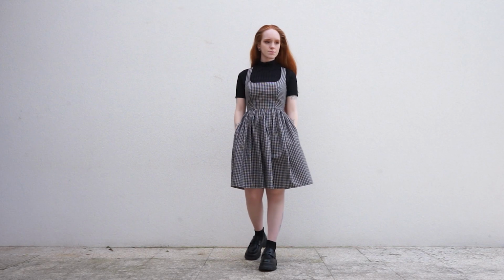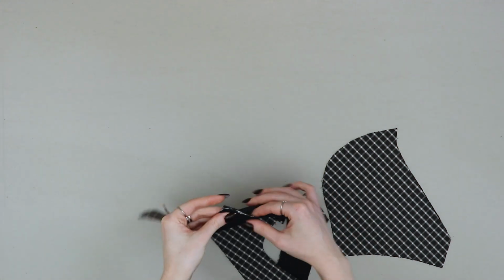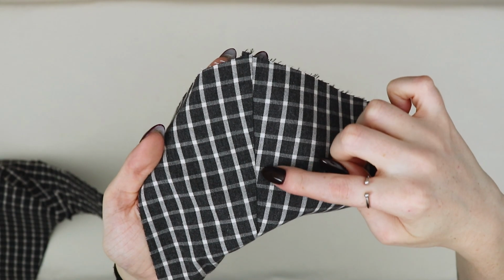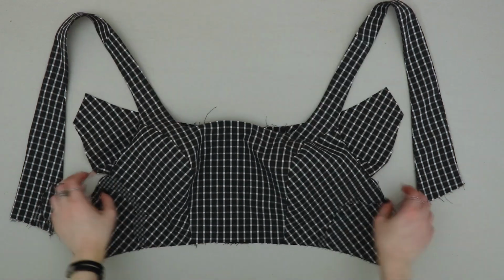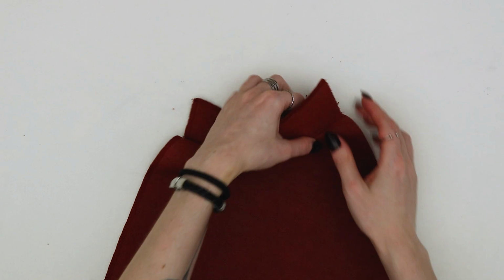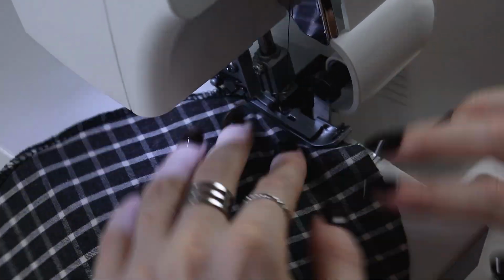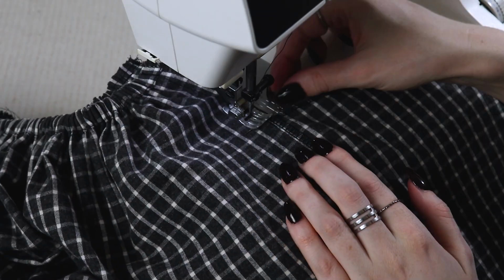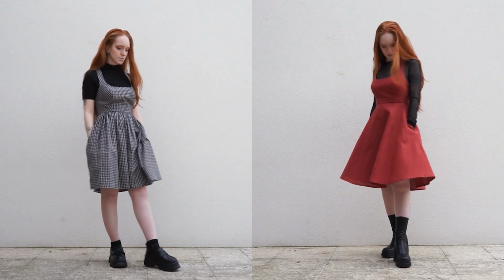DIY Cross-Back Pinafore-Inspired Dress - Anya Pattern Sew-Along Tutorial | Unraveling Stitches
00:00 Intro
00:48 Materials
01:49 Cutting
03:18 Interfacing
04:22 Staystitch
04:54 Join the bodice pieces
07:34 Join main & lining bodice
13:14 Finish the bodice

DRESS B
18:22 Attach skirt back waist facing
20:15 Install the invisible zipper

DRESS A & B
24:21 Skirt pockets

DRESS A
25:59 Skirt front gathering
26:59 Skirt back elastic

DRESS A & B
28:23 Join skirt front & back
30:06 Join bodice & skirt
32:35 Hem the skirt
33:31 Finish
34:08 Outro

MUSIC & SOUNDS
Mouse Click Soung - Sound from Zapsplat.com

Share your creation on social media! Use the tags @unraveling.stitches